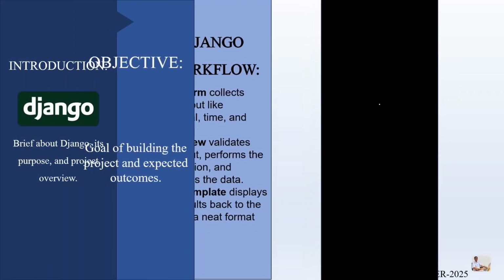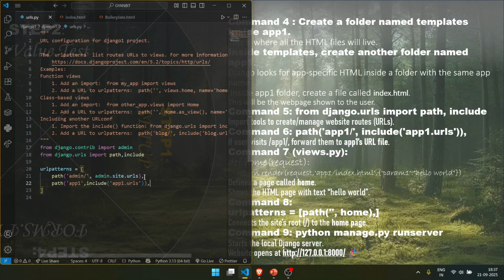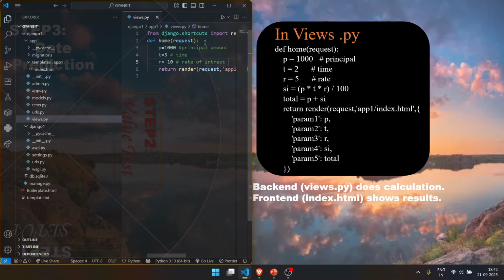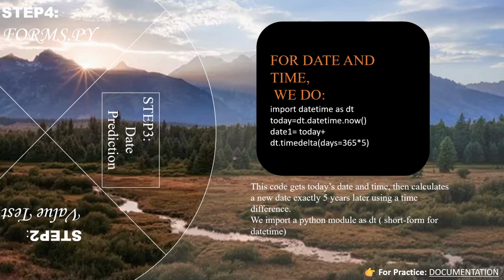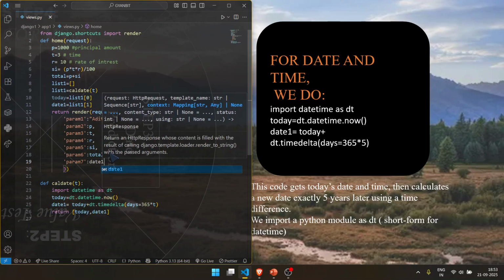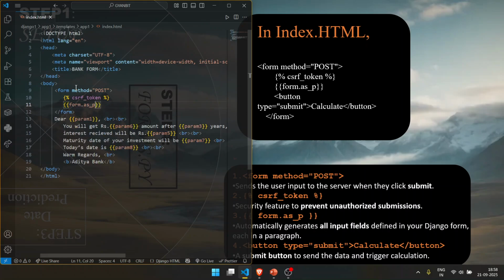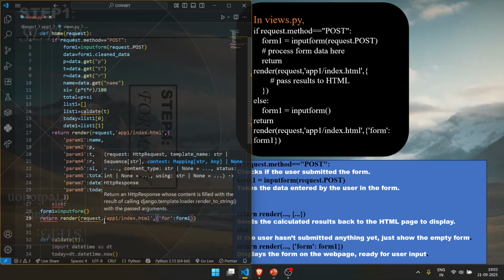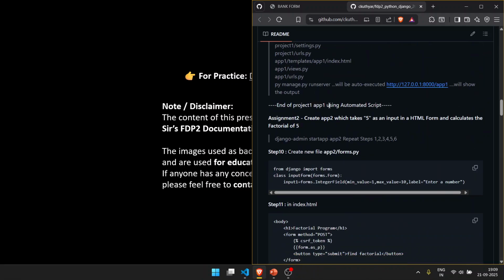Django Project Presentation – Rehearsal Recording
This is my rehearsal recording for the Django project presentation. There is a small mistake in my PPT which I will be correcting shortly. The rest of the presentation looks good. Please let me know if you notice any mistakes in my code